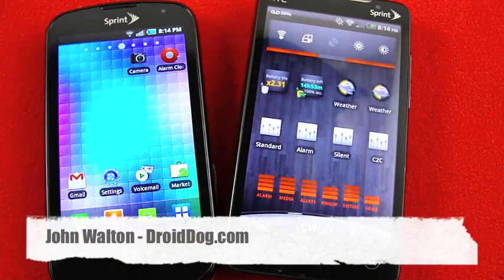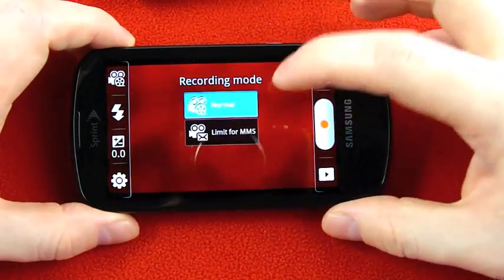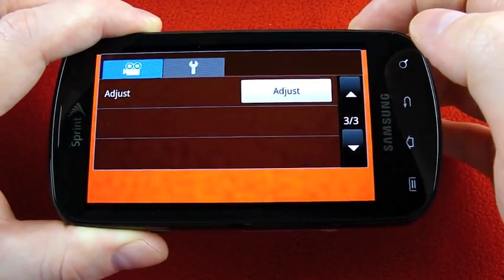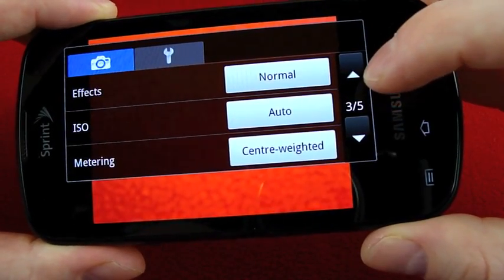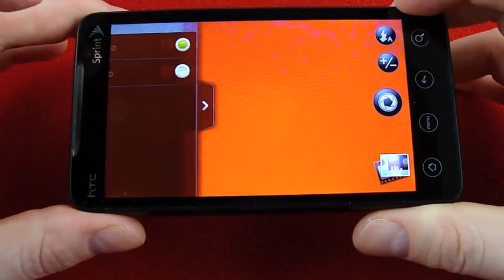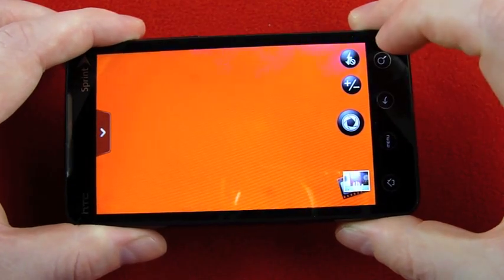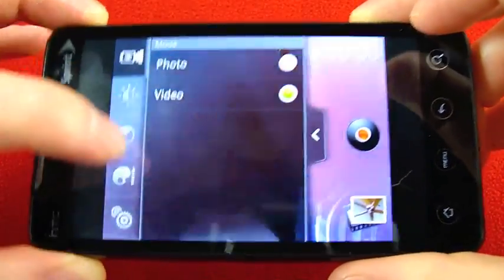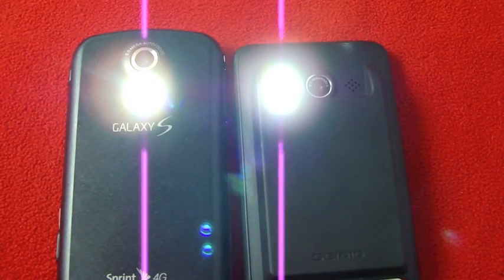Epic vs. EVO: Cameras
This video is part of a larger post . See photo and video samples as well